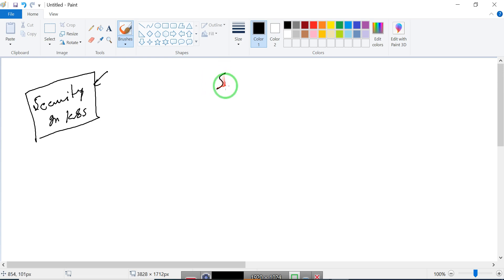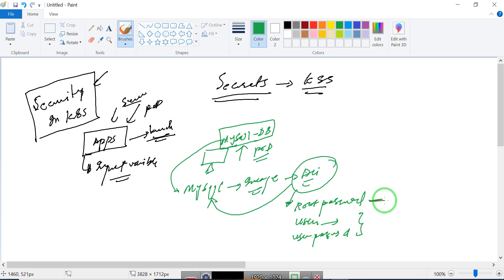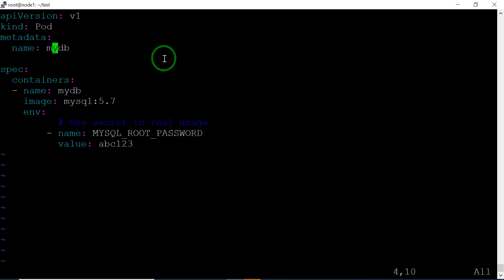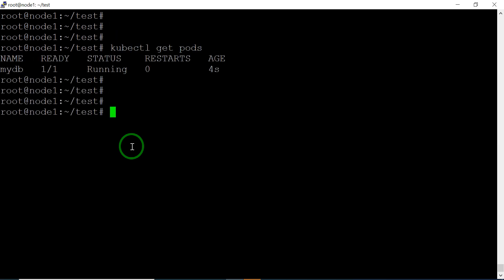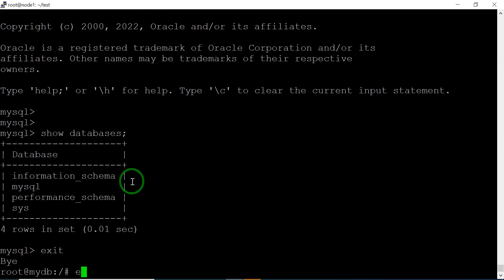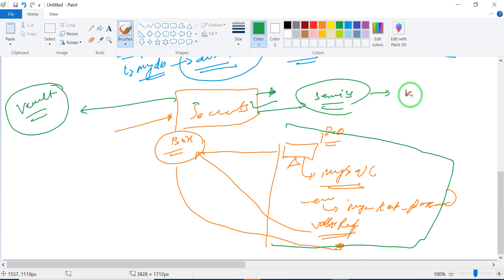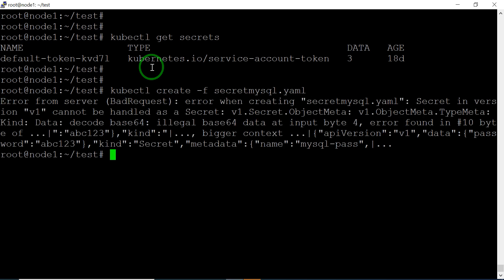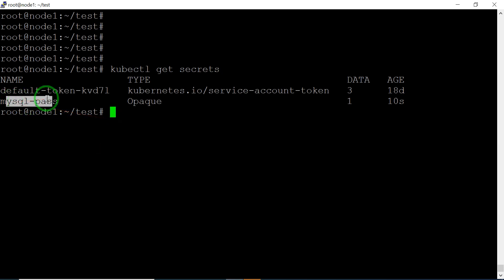What is Secret in Kubernetes? when we use secret in K8S.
In This video, I talk about the function and work of the Secret in Kubernetes and its importance & in the Kubernetes Cluster.

Please like to share and comment.
Your valuable comments will be highly appreciated.